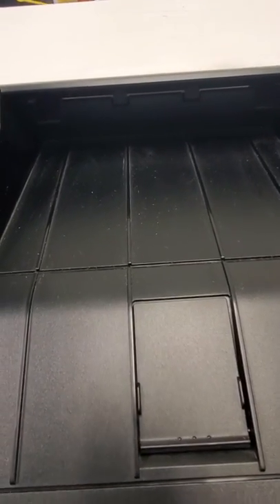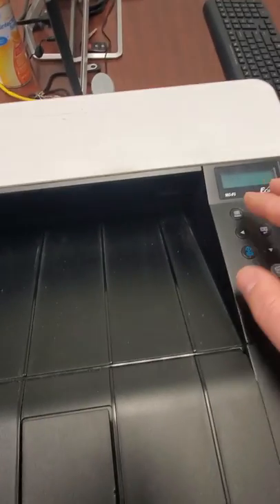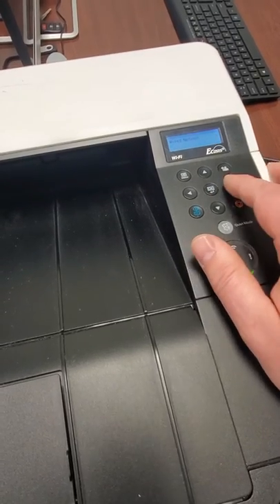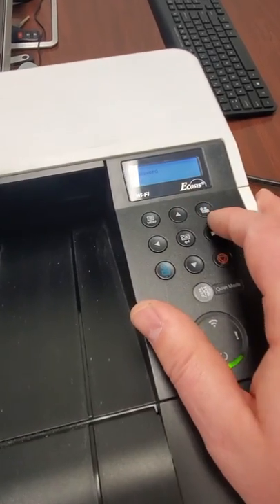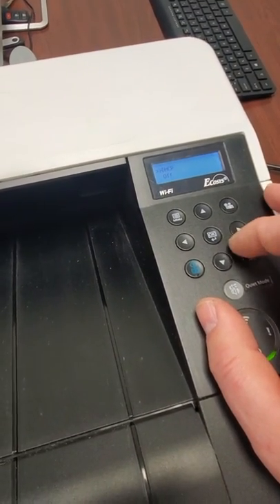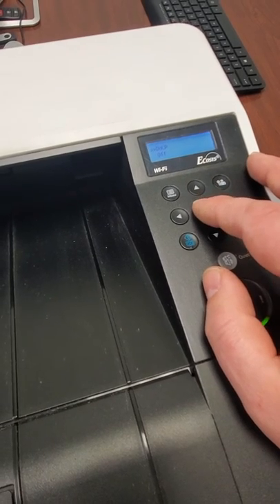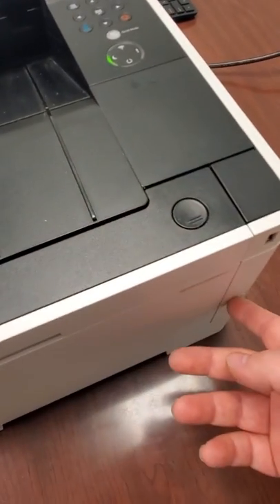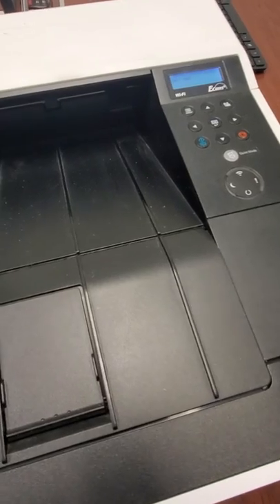Kyocera P2040dw Static IP to Auto IP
Switching DHCP and Auto IP to on